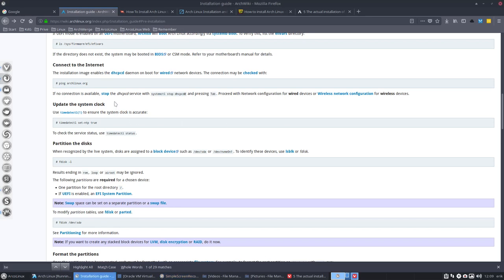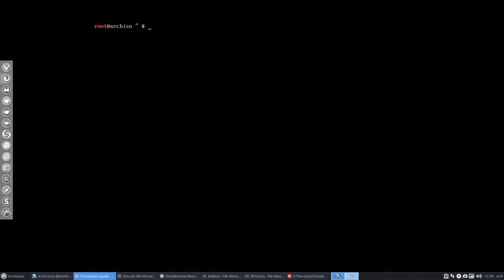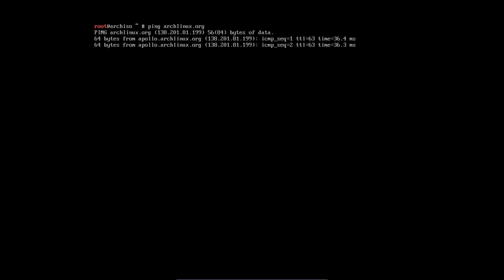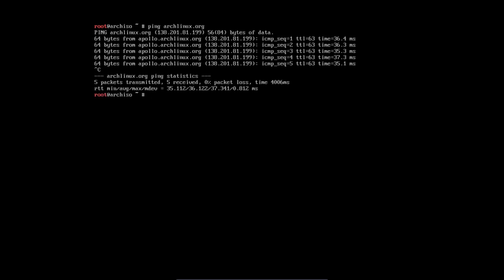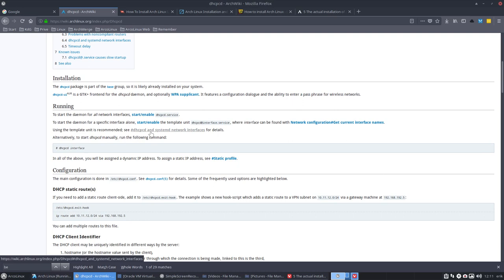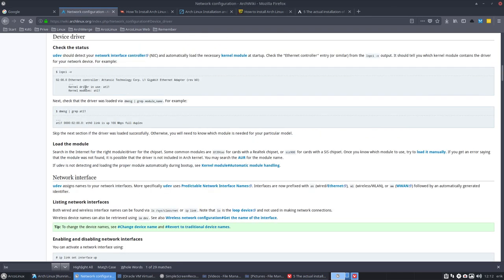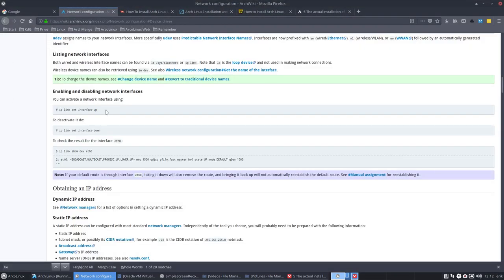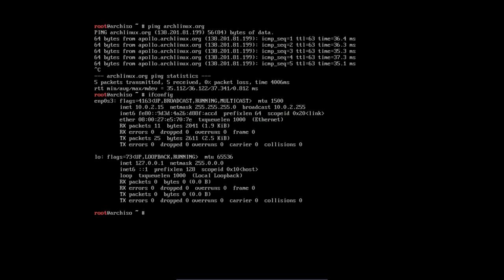Arch Linux : 7 Connect to the internet via wire